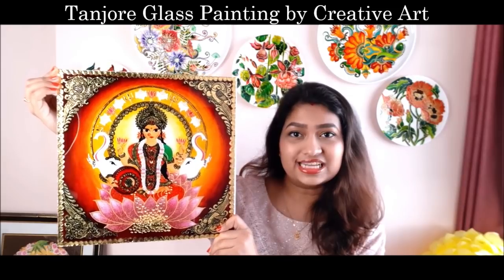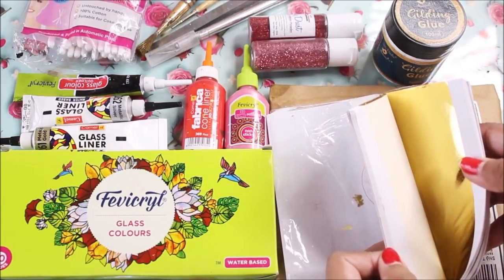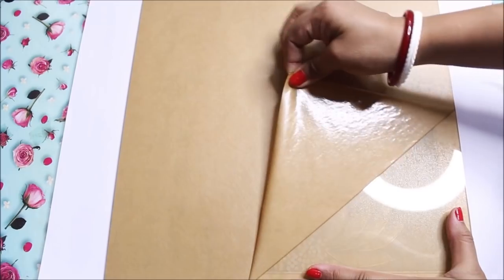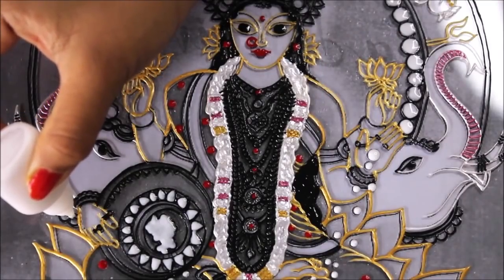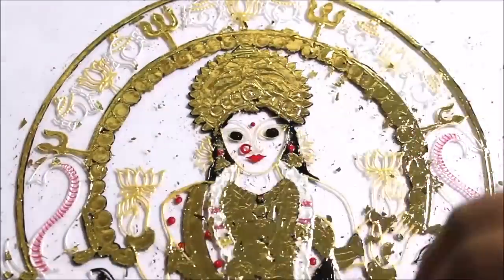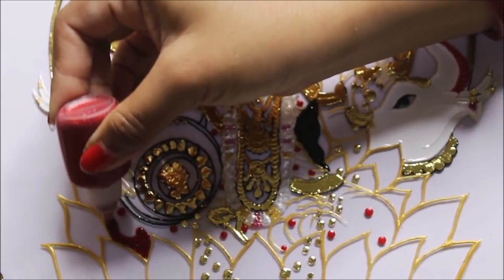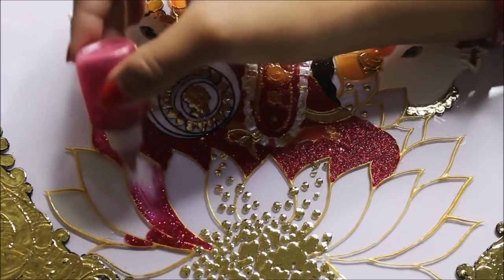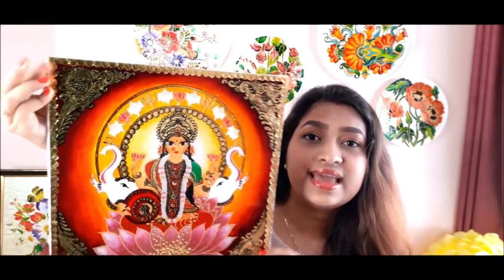TANJORE GLASS PAINTING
TANJORE GLASS PAINTING: Tanjore Glass painting is a combination of Glass painting and Tanjore Art, which has the Richness of Gold from Tanjore Panting and Brightness and Technique of Glass Painting. This new type of Painting can also be called as Fusion Art, as it is a combination of two brilliant Art forms...
In this Tutorial, I have tried making a new Art form combining two of my favourite Art forms keeping their originality. Due to the technique, I was able to reduce the time needed to make an Original Tanjore Painting and Increase the brightness of Glass Painting by use of Glod Foil.
As this new Painting type is well explained by me, So anyone can give it a try. I have kept the material list very simple which can be ordered online from Amazon...

Anyone using my reference Image is advised to give proper credits by providing my channel name, link and website link...

MATERIALS REQUIRES:
1) Transparent Acrylic Clear Plexiglass Sheet for DIY Projects (12 X 12 Inch)
2) Fevicryl Water Based Glass Colours
3) Camel Glass Liner, Gold, Black, Silver, 20 ml Each - Pack of 3
or Camel Glass Liner, 15 ml Each (Gold) -Set of 3
     or 3D Acrylic cone liner Red and Pink in few parts
4) Gold Leaf Sheets 100 Sheets/Pack, 3.15" X 3.15"/(8CM X 8CM)
5) MONT MARTE Gilding Glue
6) Flat hair Brush no 6 and round brush no. 3

As this new Concept/Technique of Tanjore Painting is discovered by Me (NILIMA MISTRY). Anyone trying my Idea or this Painting Technique on Social Media is requested to give proper credits, by mentioning CREATIVE ART Channel and Provide links of this video
An original content creator deserves this, as respect. As I share my Ideas and Innovations for Free to all Art lovers... I don't want Anyone to misuse or Make money out of My Ideas...